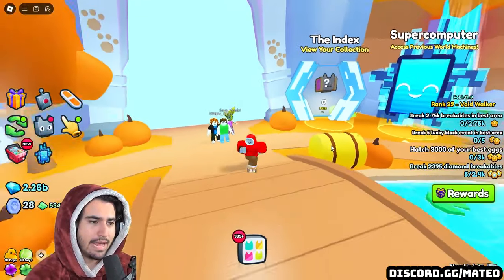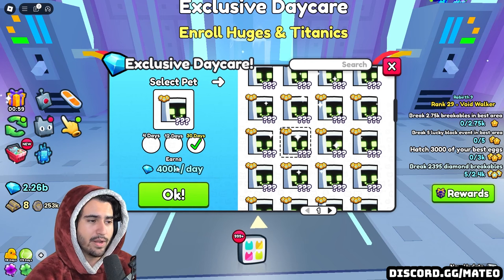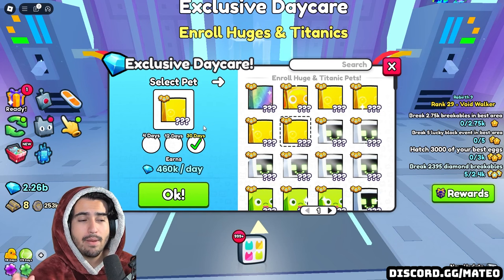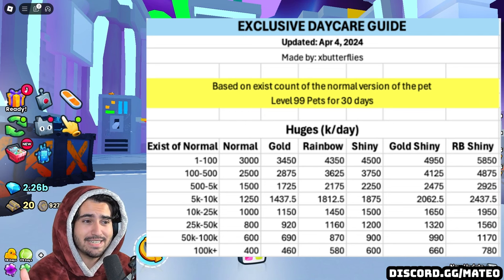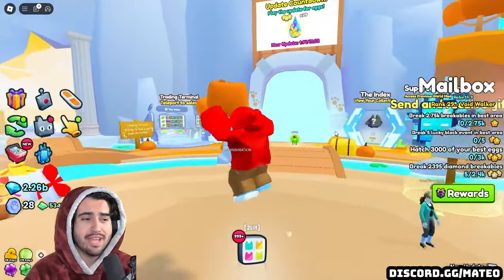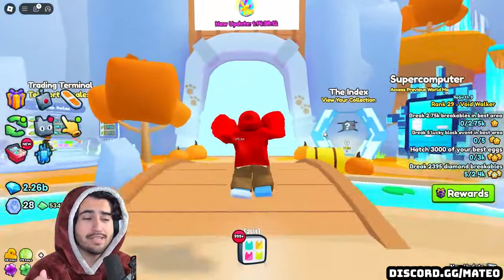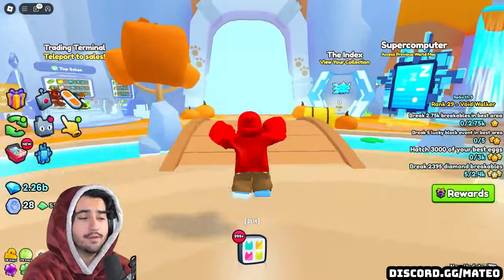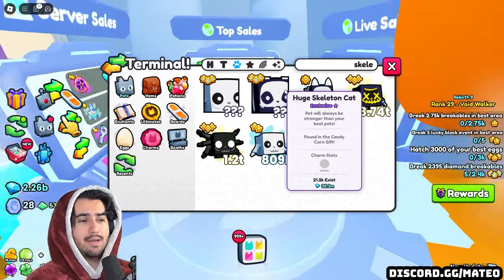*400M💎* Using THESE Huge Pets In The Exclusive Daycare In Pet Simulator 99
I do a deep dive into the best value pets to use in the exclusive daycare in pet simulator 99. I also talk about how the exclusive daycare works and everything you need to know. I give away a signed version of the best huge ATM on top of everything so I hope you enjoy!